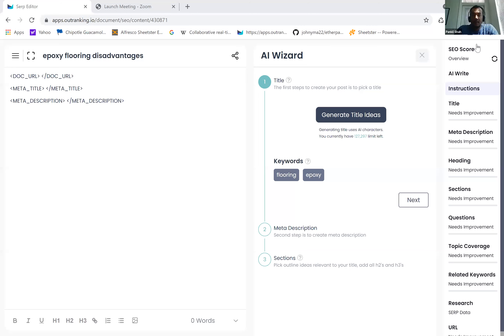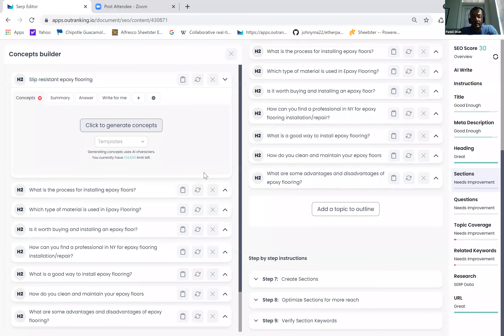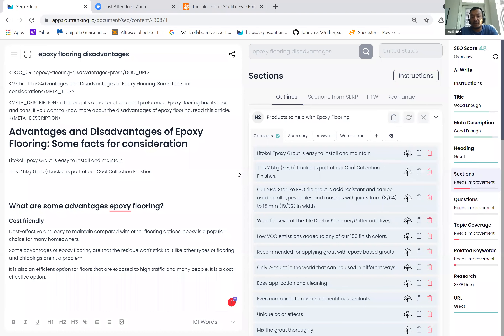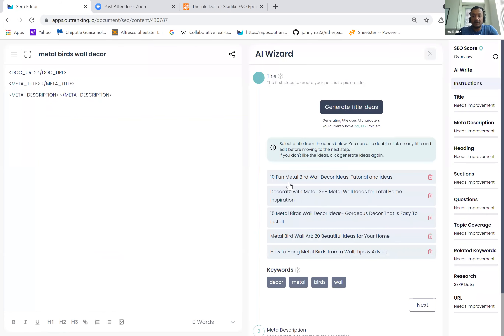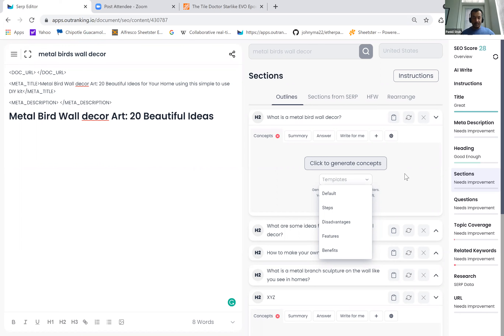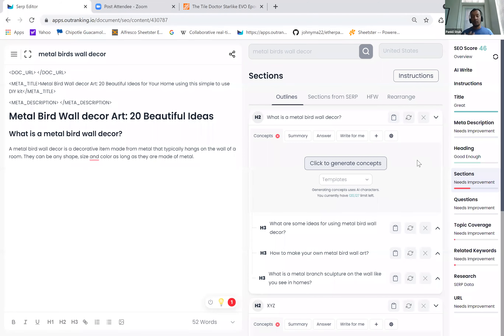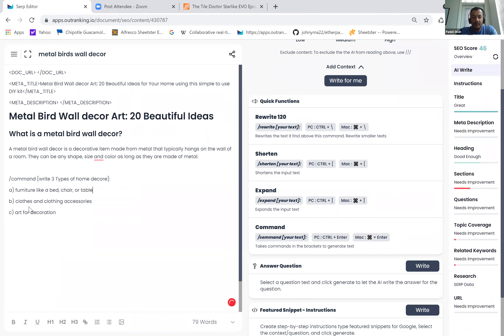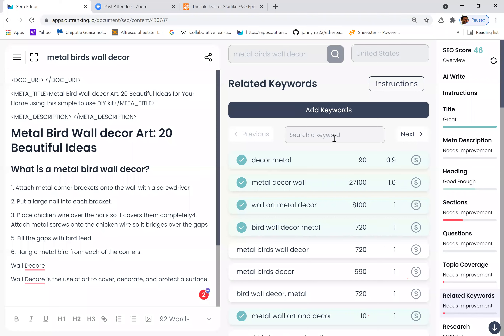Outranking V5 Event Recording: New Features and the Concepts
This video is from the old version of Outranking, please click on this link to view videos from the latest version

We will show the new features for Outranking v5 which brings "Concepts" approach to AI.

ABOUT OUTRANKING

Outranking.io is an AI content writing platform that helps research, write, and optimize web content.

✅Register for upcoming webinars here and learn how to use the power of AI to scale your content production